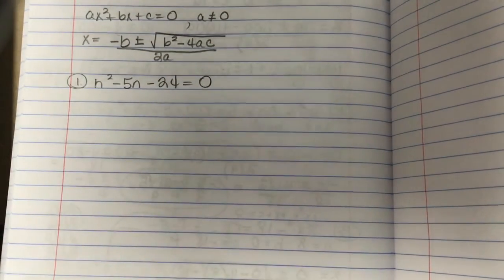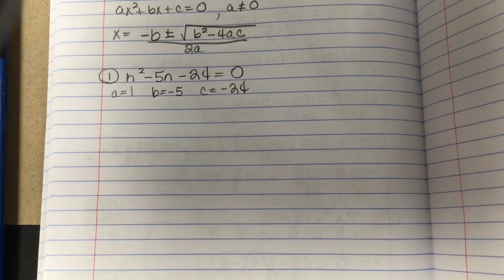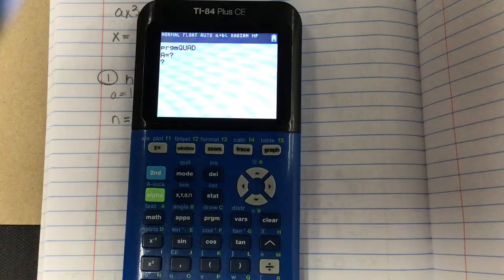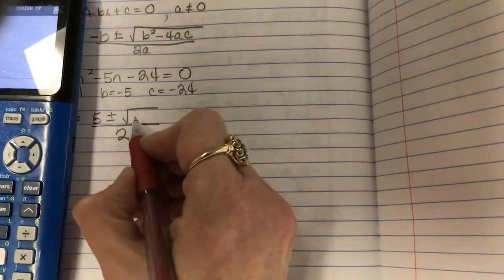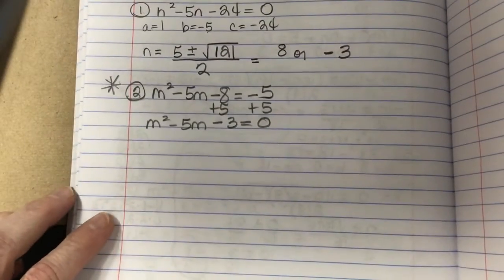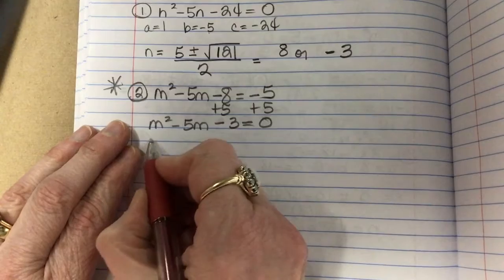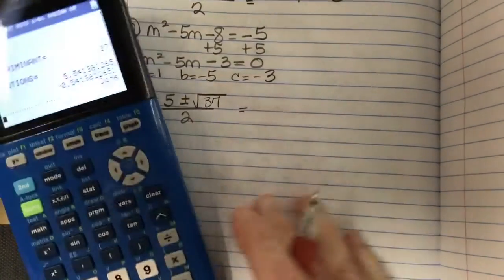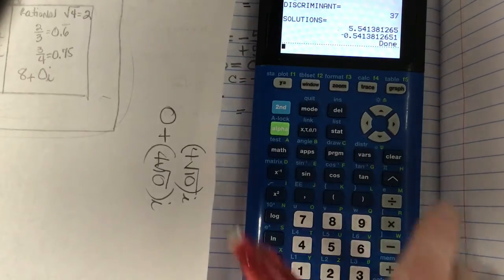L31 alg 2 part 1